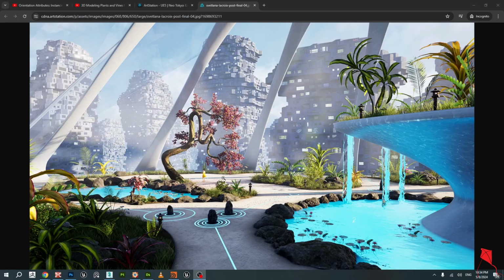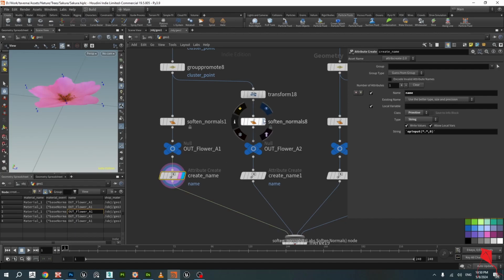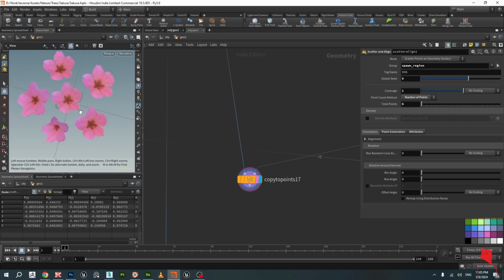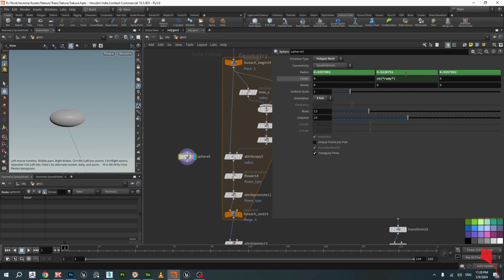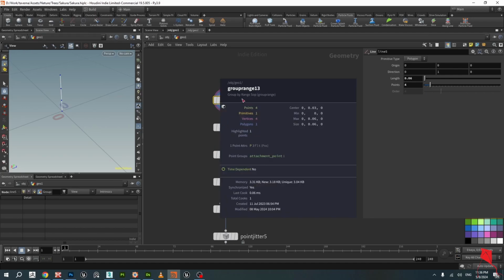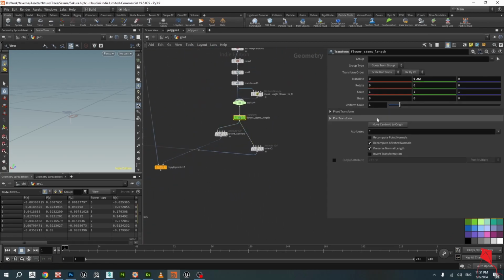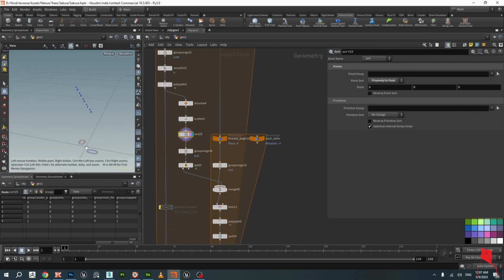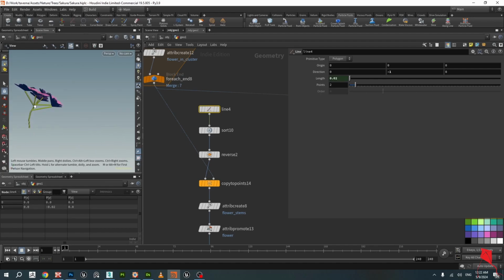Houdini Tutorial - Cherry Blossom Tree. Part 2 - Flowers Clusters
Welcome to the second part of the tutorial series dedicated to creation of the sakura tree. In this video I will show how to setup the procedural creation of the flowers clusters. Works in Houdini 19 and 20

Chapters:
00:00 References and textures in Photoshop
02:22 Additional textures in Substance Designer
06:55 Overview of the meshes made in 3ds Max
08:12 Preparation of individual flowers
25:10 Arranging the flowers in cluster
1:01:11 Creating the main stem of the cluster
1:15:10 Creating small stems for each individual flower
1:23:22 Connecting the stems together
1:42:32 Adding thickness and uvs to the stems